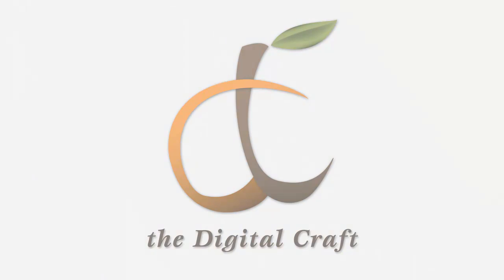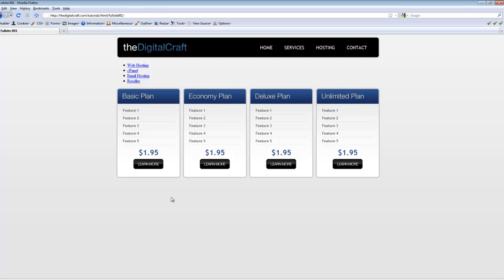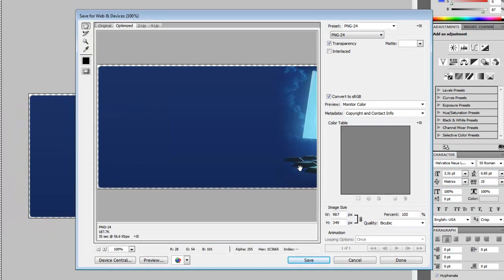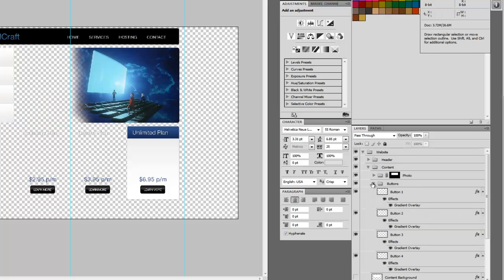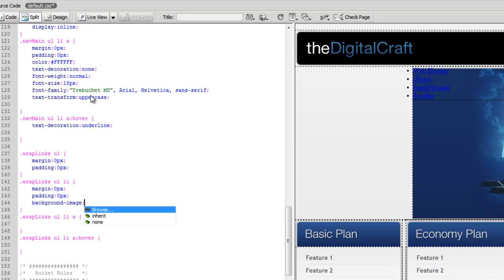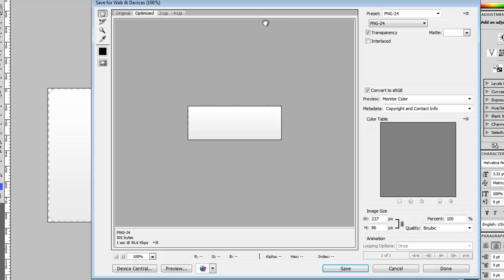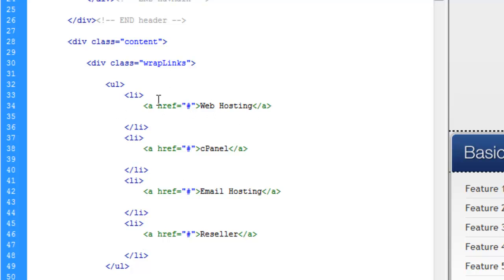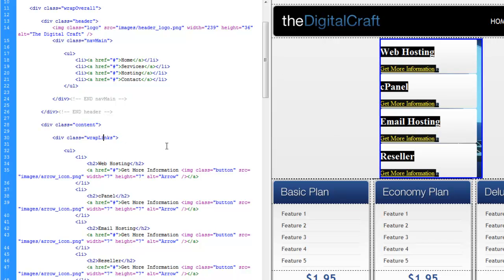Building a Web site start to finish | Part 17 - Working on the content area